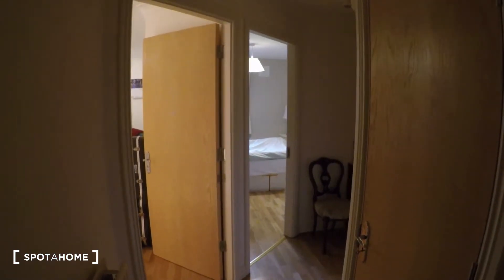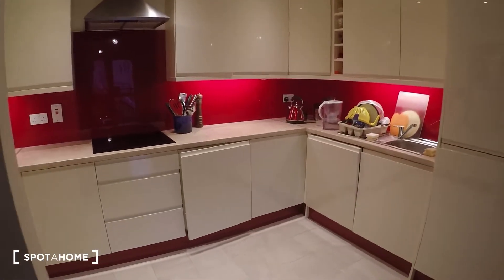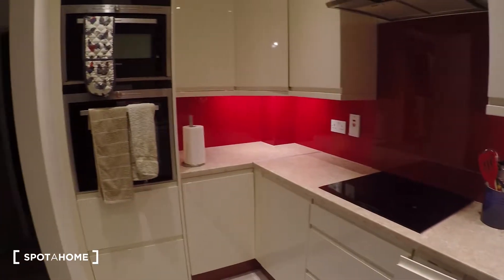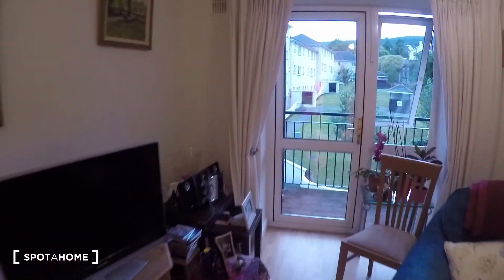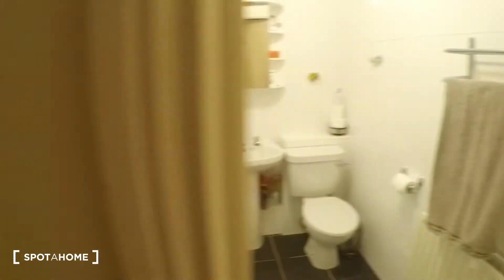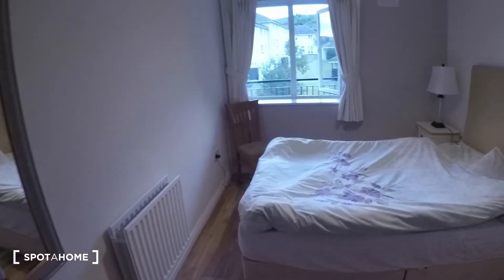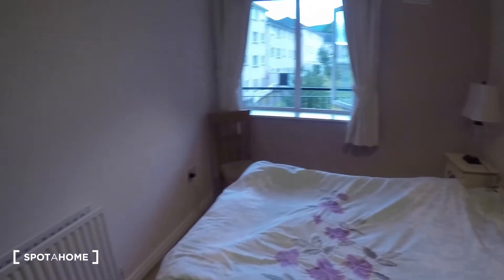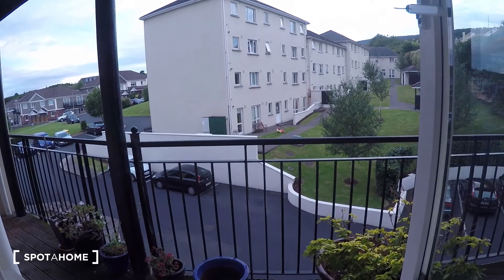Spacious room to rent in flat in quiet Stepaside, Dublin - Spotahome (ref 135312)